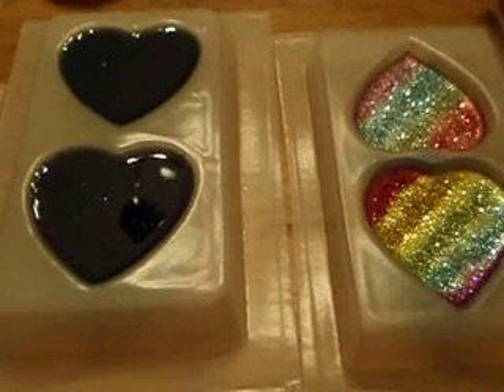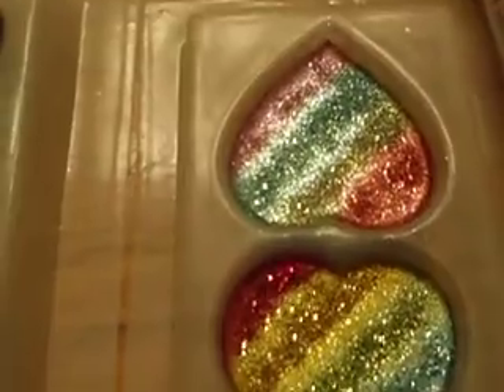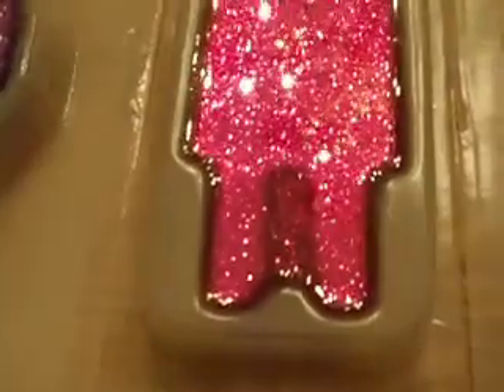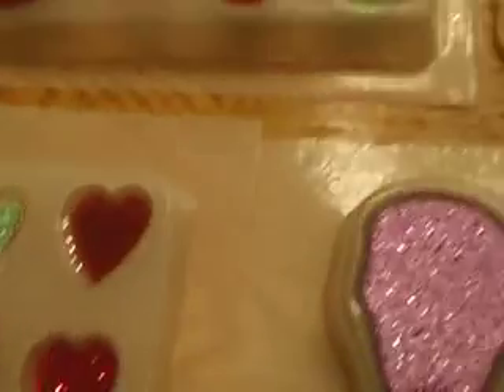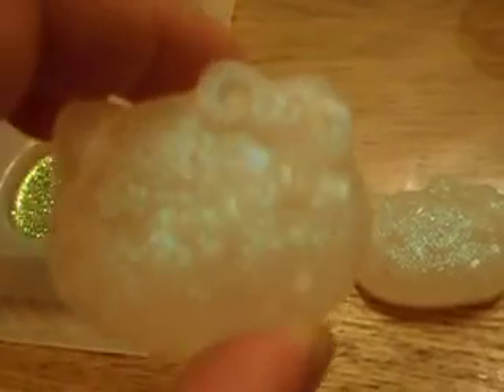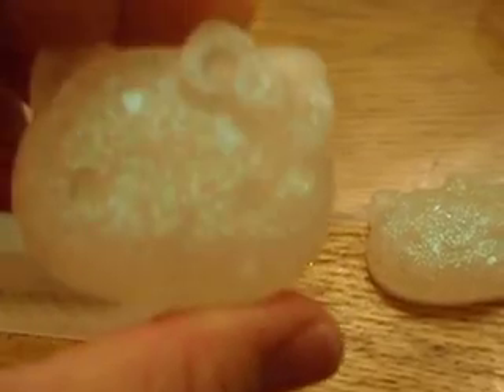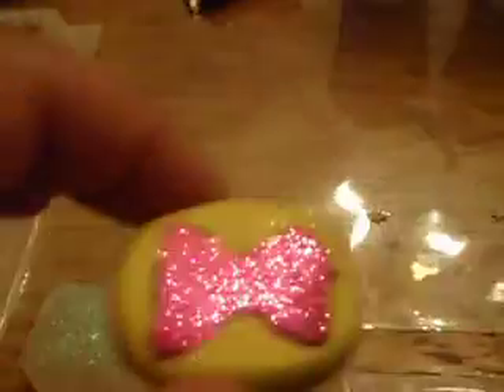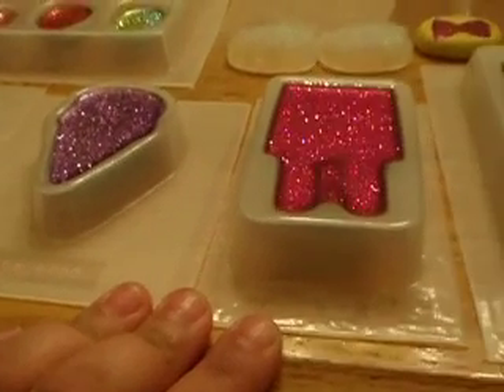resin update! video#46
making resin having fun with my molds!